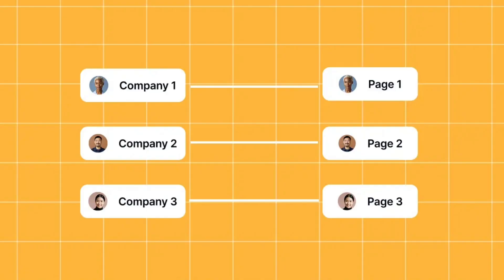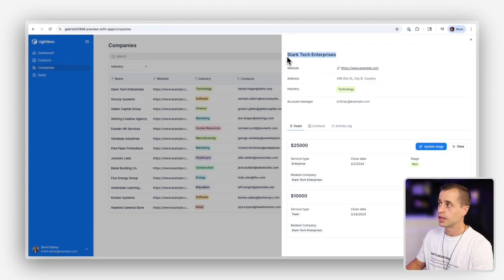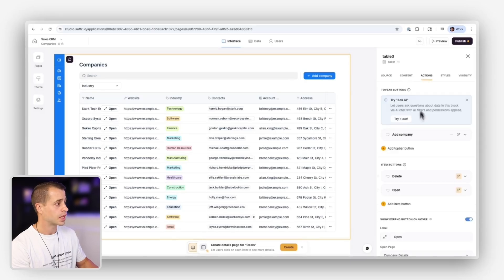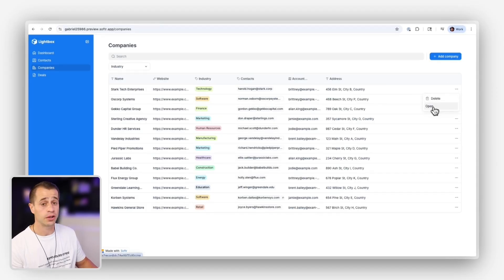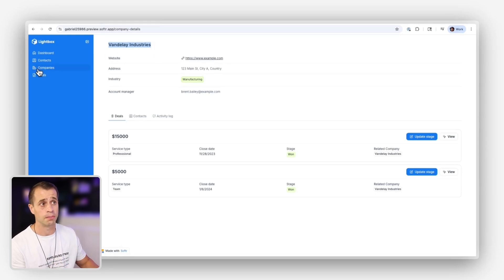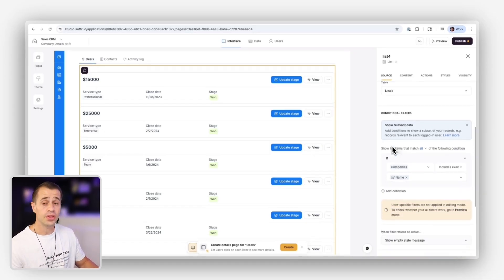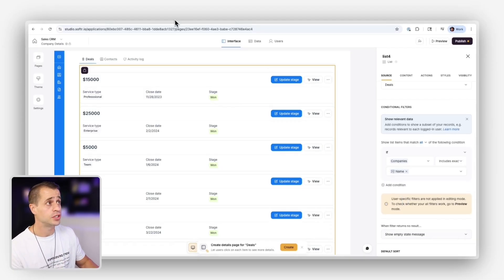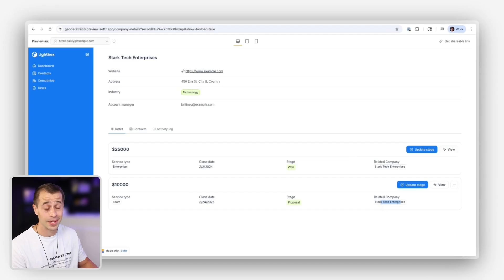Configuring Item Detail Blocks and Linked Lists in Softr | 2025 Tutorial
In this video, learn how to utilize Softr's item detail block to create dynamic client profile pages efficiently. Discover how to set up a linked list in Softr to display related records on detail pages, enhancing your application's functionality. Follow along for a step-by-step guide on configuring these powerful features within a CRM template and see how it can be applied to various use cases. Perfect for building robust applications quickly!

⏰ TIMESTAMPS:
00:00 Introduction to Item Detail Block and Linked Lists in Softr
00:17 Understanding the Power of Item Detail Blocks
01:15 Setting Up the Item Detail Block
01:41 Configuring the Detail Block in Softr Studio
03:28 Handling Data and Record IDs
04:33 Introduction to Linked Lists
05:09 Setting Up Linked Lists in Softr
06:31 Verifying Linked Lists Functionality
07:20 Conclusion and Final Thoughts

About Softr:

Softr is the easiest, fastest no-code platform for building business apps, like portals and internal tools— without coding. Used by over 1,000,000 teams, and Fortune 500 brands like Google and Universal.